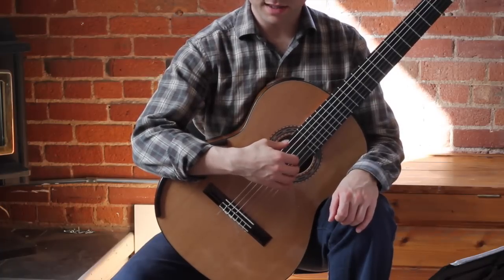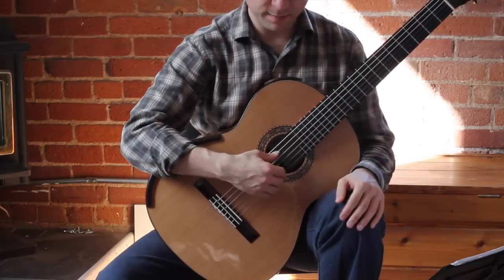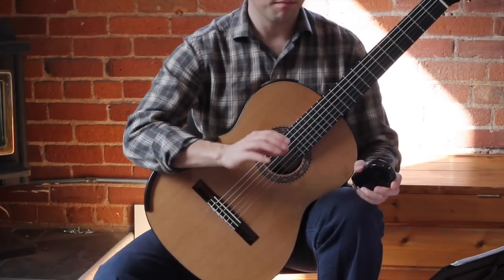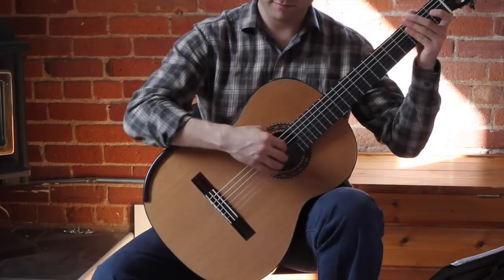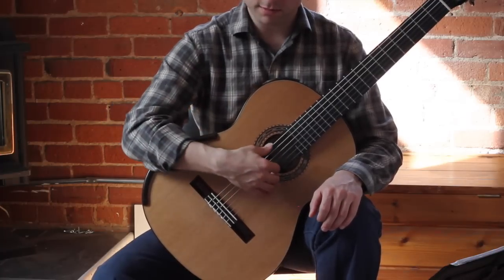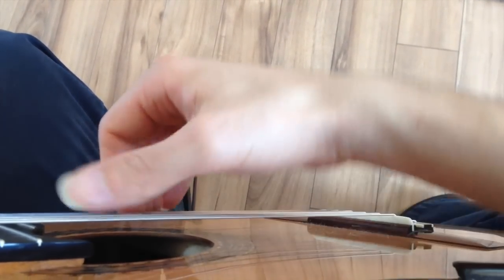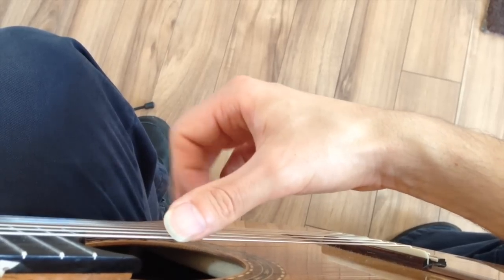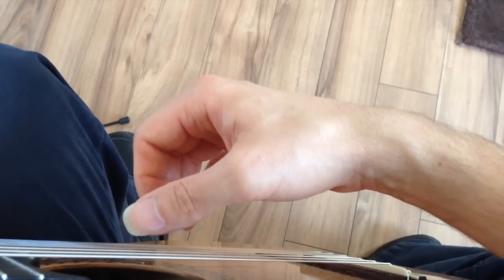Lesson: Beginner Right Hand Technique for Classical Guitar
The right hand position and basic technique for classical guitar. This video describes right hand position and technique from two points of view:  the teacher-student point of view and the player point of view (as if looking from your own eye at your own hands).

This is a non-technical description intended for beginner to intermediate classical guitarists.